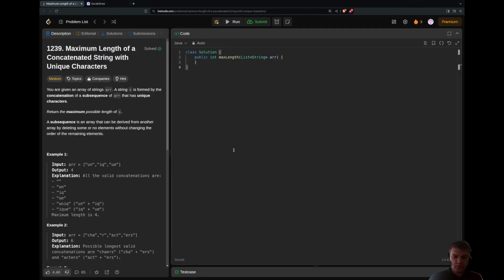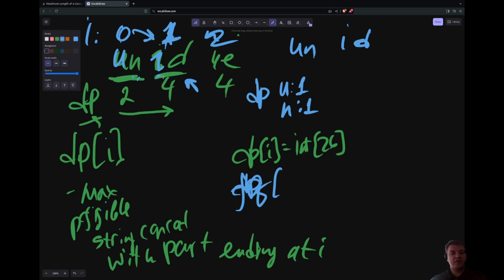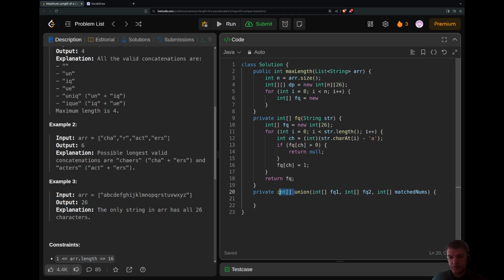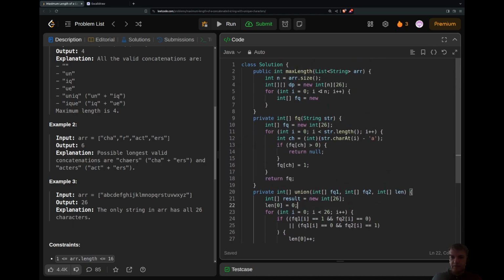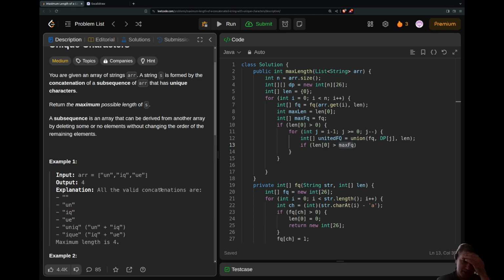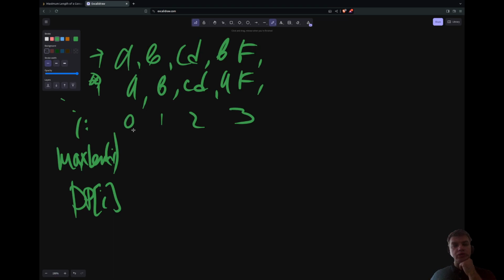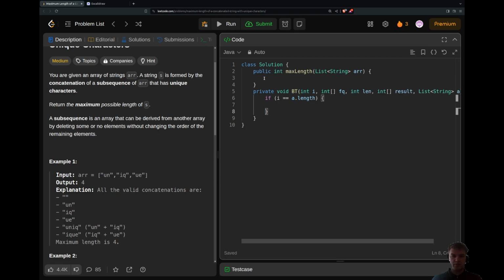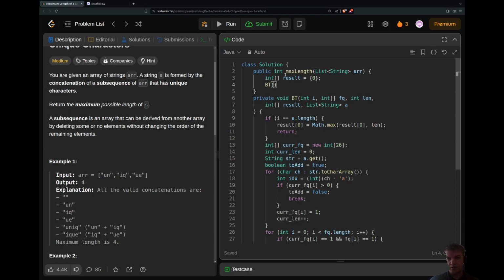🄵🄰🄸🄻 Leetcode #️⃣1️⃣2️⃣3️⃣9️⃣ Maximum Length of a Concatenated String with Unique Characters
🌟 Dived into another coding challenge on BT topic today! Initially, I experimented with the DP approach, but it didn't outperform the classic BT method as expected. So, I switched gears back to the BT approach and successfully solved the task! 🎉 Time was a bit tight, though, and I went over the usual 20-30 minute mark for coding question development. That's why the video status is marked as FAIL, but it's all part of the learning journey! 🚀✨